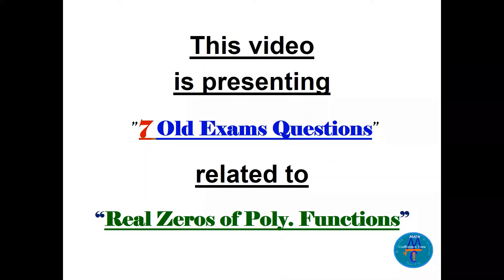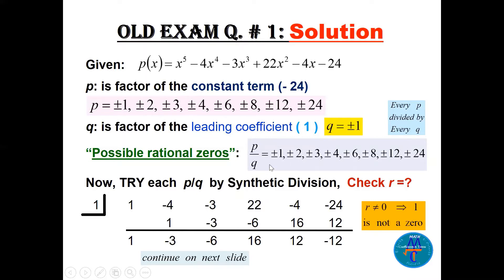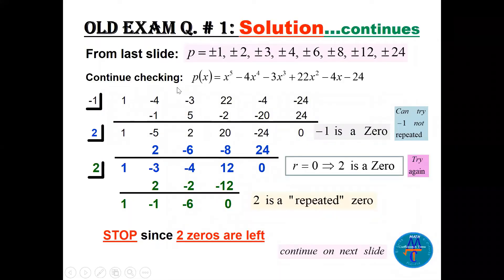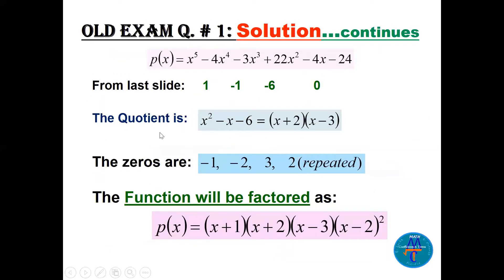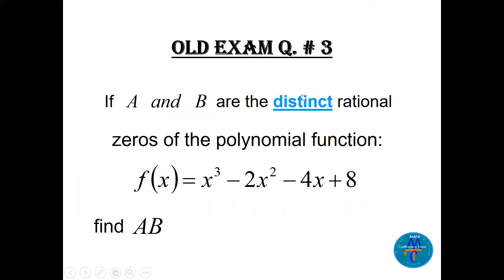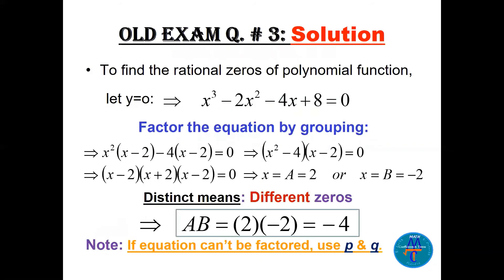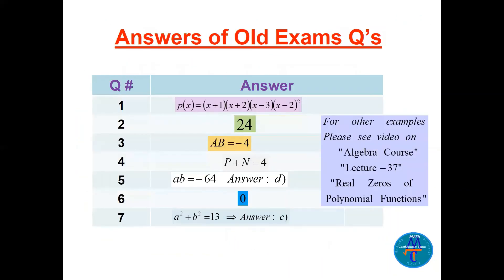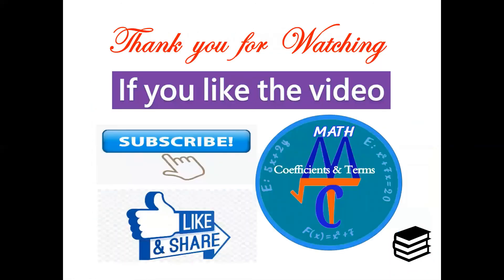Real Zeros of Polynomial Functions (Old Exams Questions)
This video is presenting (7 Old Exams Questions) related to (Real Zeros of Polynomial Functions). These questions explain how to find the zeros of polynomial functions using Rational zeros theorem and Synthetic Division. Some questions are related to Descartes’ Rule of Signs.
These questions are coming from the Lecture # 37 of the series:  (Algebra Course Lectures).